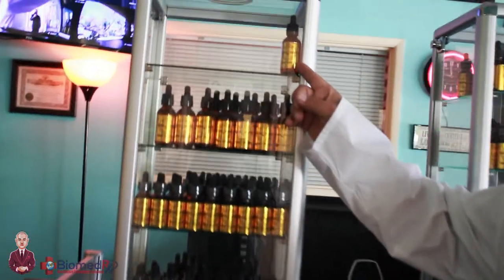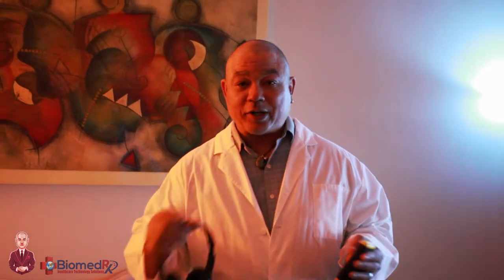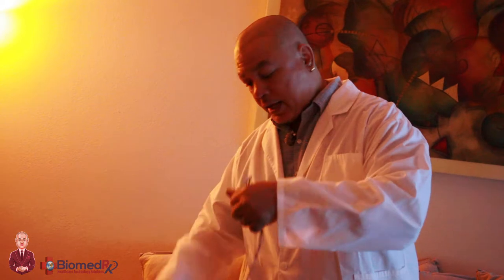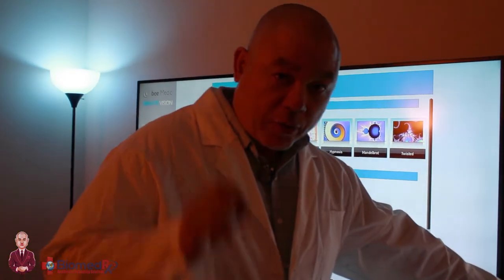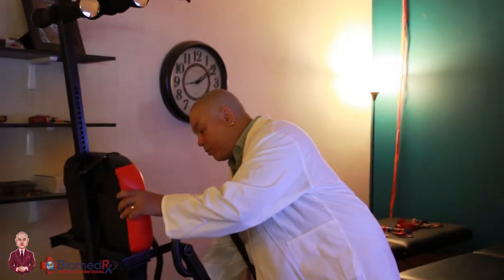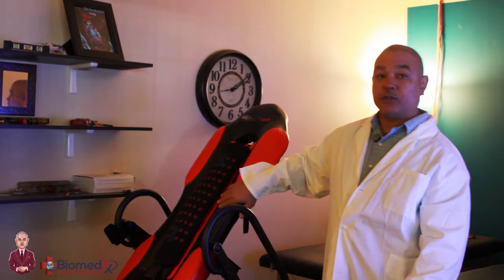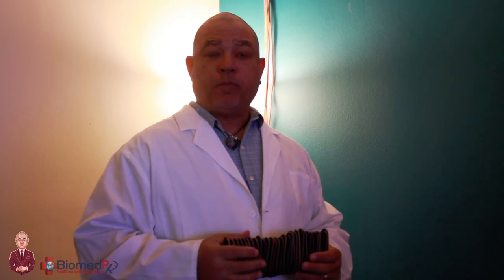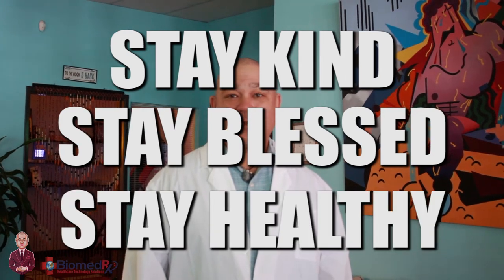🔴 Tour of the BiomedRx Health Center.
Devin Lockett gives a tour of the BiomedRx health Center, and explains our CBD Oil and supplement products, neurofeedback, audio-visual brain entrainment, cranial electrotherapy stimulation, inversion, and biomagnetic pair therapy.

BiomedRx TV
8306 Wilshire Blvd.